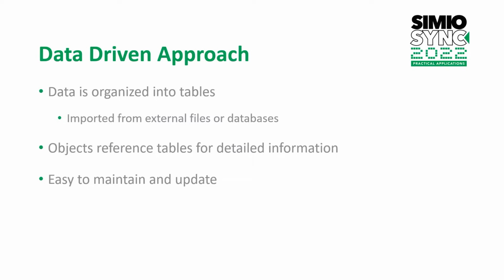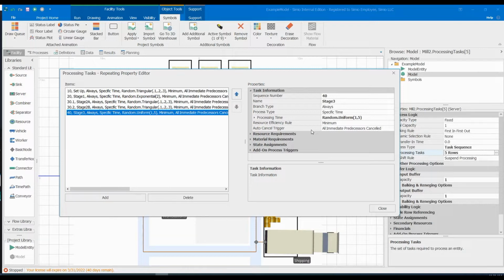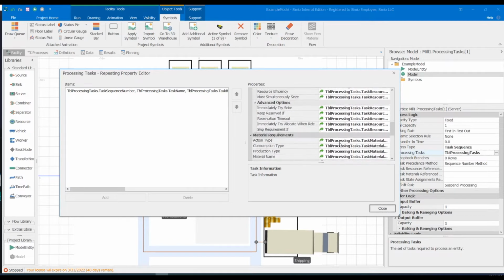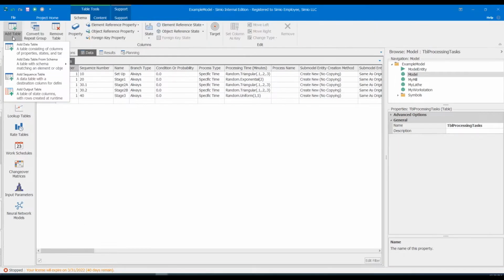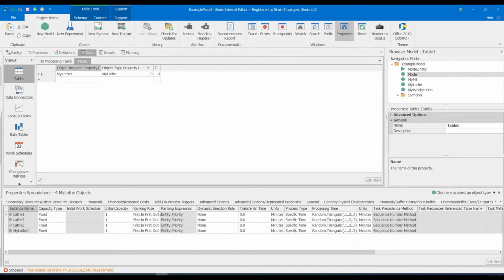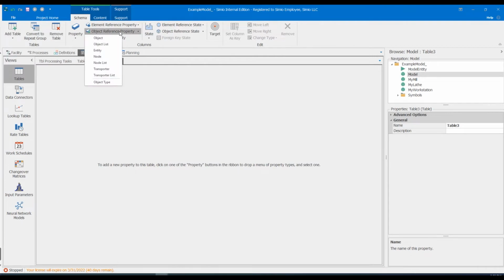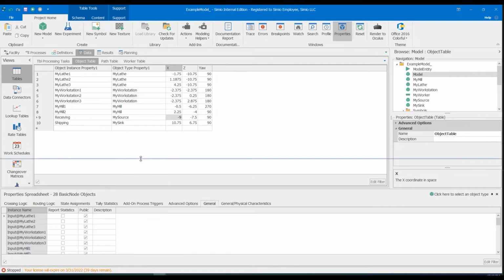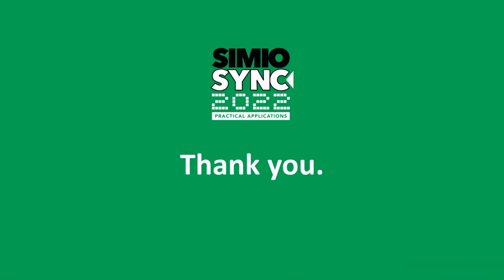Simio - Tips and Tricks to Enhance Your Model to be Data Generated and Data Driven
Large volumes of data are often available to build and drive a simulation model. Efficient and appropriate use of this data is critical to model success. When a project begins, the path forward using a data generated or data driven approach may not be clear. However, it is never too late to change to a data-oriented strategy. Simio is equipped with features that will minimize re-work and ease this transition. This presentation will review some tips and tricks on how to shift the modeling approach in an existing model from traditional methods to data driven and data generated. A manufacturing example model will be enhanced through building and referencing Data Tables and Table Relationships, leveraging custom objects, and utilizing shortcut actions. The result is a model that is logically organized with data and has easy options to expand through data.